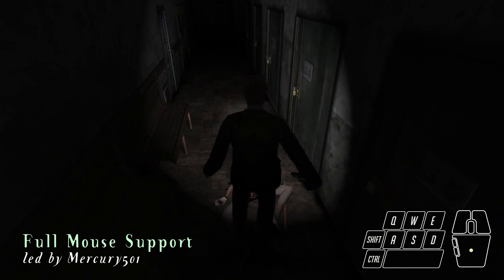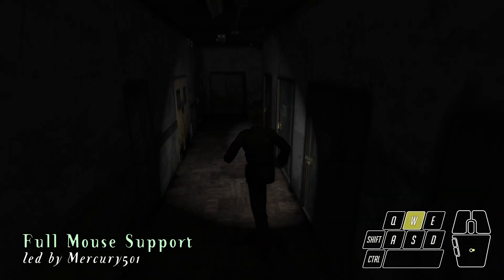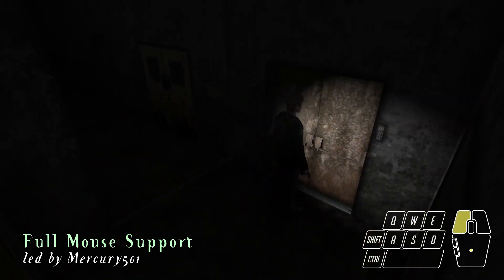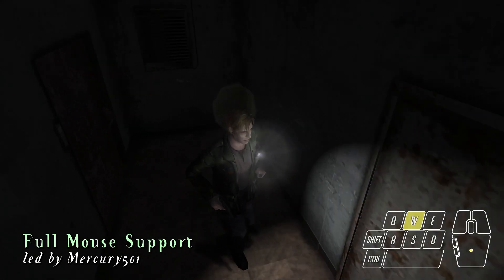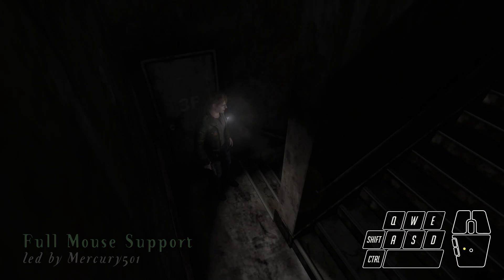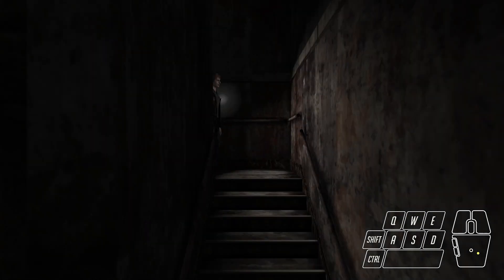Coming Soon: "Full Mouse Support" for Silent Hill 2: Enhanced Edition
Full mouse support will be releasing with the next update for Silent Hill 2: Enhanced Edition.

Benefits of this feature include:
- Mouse movement to turn the character
- Left Click to examine/interact
- Right Click to ready your weapon
- Right Click + Left Click to use your weapon
- Mouse Wheel to cycle through weapons

This fix was a months-long, exhaustive effort created by Mercury501, with heavy playtesting support by Balthazor44 and MasterDarkseid. Learn more about Mercury501 by visiting their GitHub and Twitter pages: